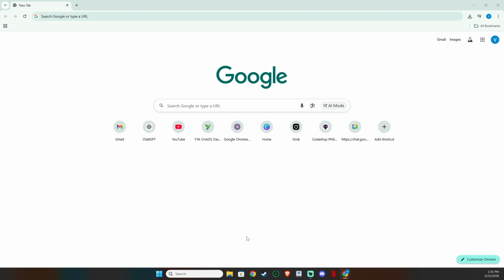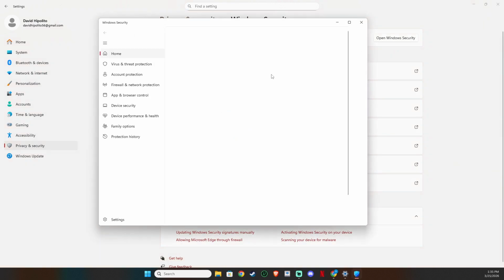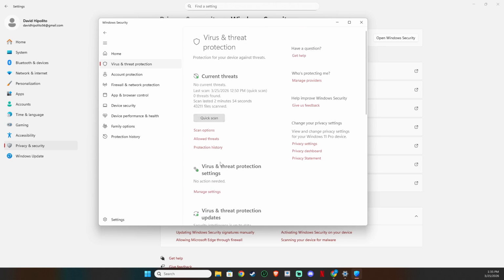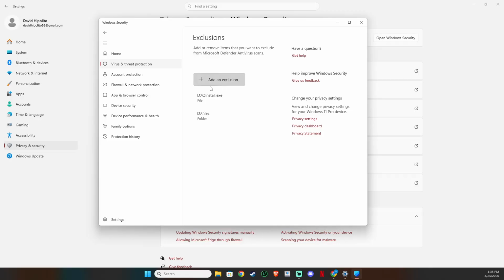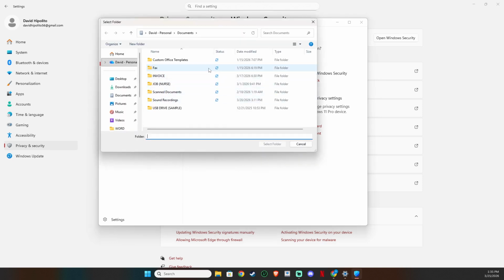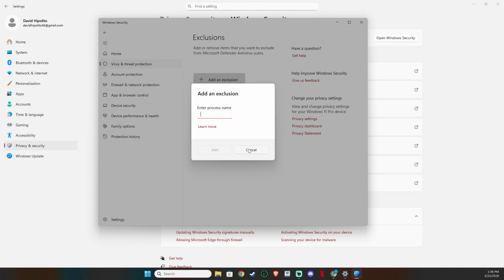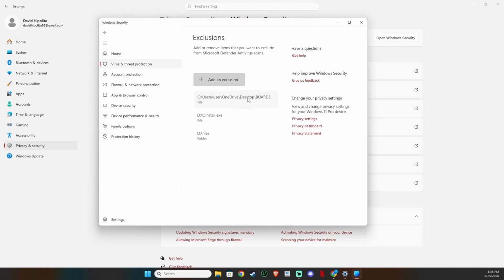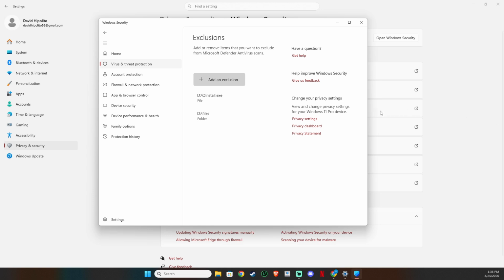How to Add an Exclusion in Windows 11 Defender [2026 Full Guide]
How to Add an Exclusion in Windows 11 Defender

In this video, we show you exactly how to add an exclusion in Windows 11 Defender to prevent the built-in antivirus from scanning specific files, folders, or processes. Mastering the configuration of security exceptions is essential for preventing false positives, ensuring that specialized software runs without interference, and optimizing system performance during resource-intensive tasks.

We focus on the utility of the security management dashboard and the importance of identifying which items require an exception to maintain a smooth workflow. By utilizing the exclusion parameters within the real-time protection settings, we configure the security environment to overlook designated directories or file types while ensuring the broader system remains protected against actual threats.